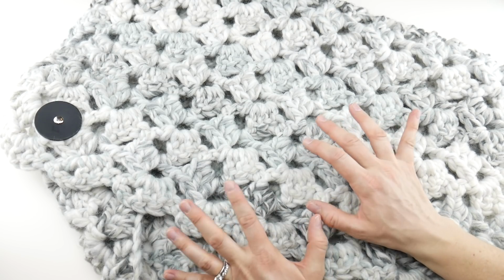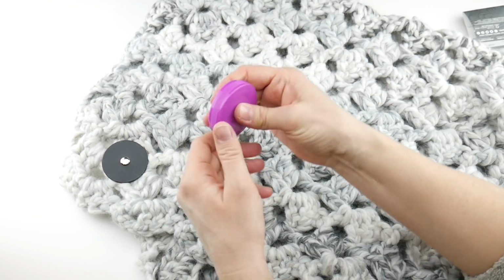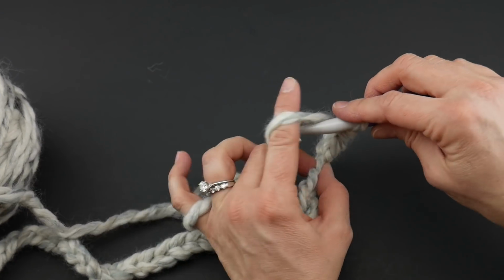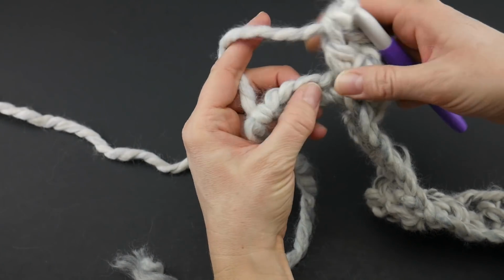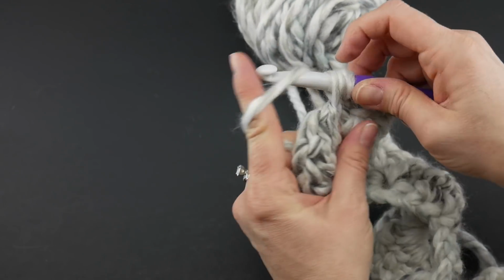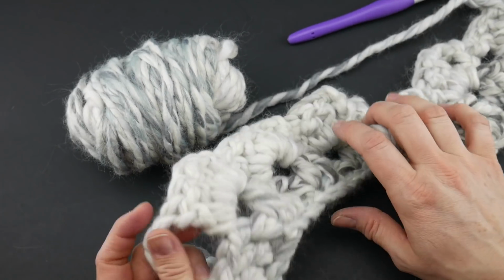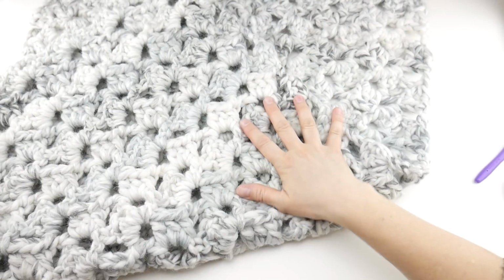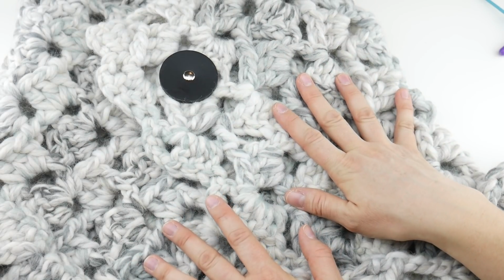How to Crochet the First Snow Capelet Cowl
The First Snow Capelet Cowl is a gorgeous winter wrap that is incredibly warm and cozy...like having you own personal wearable blanket!  Simple crochet stitches and extra thick yarn make this a quick project to stitch up and a special oversized button keeps it perfectly adjustable too!  Join me as we make this wrap stitch by stitch!